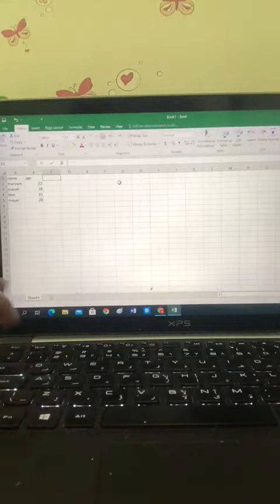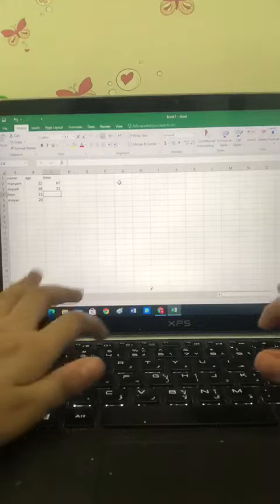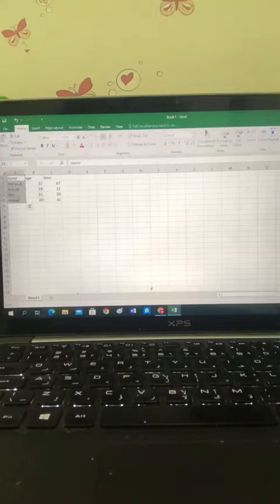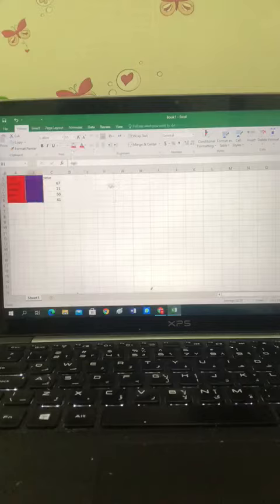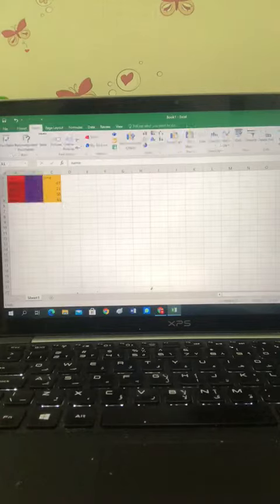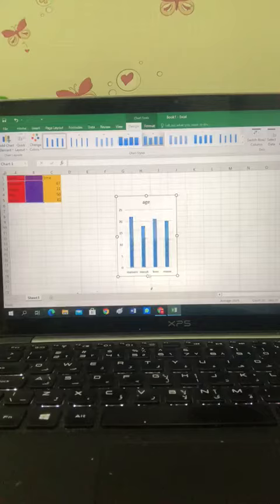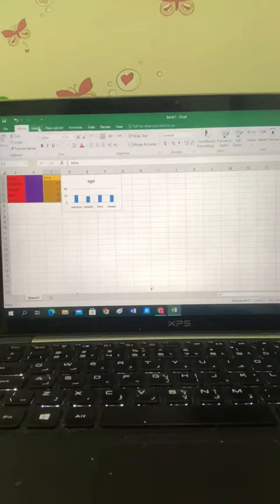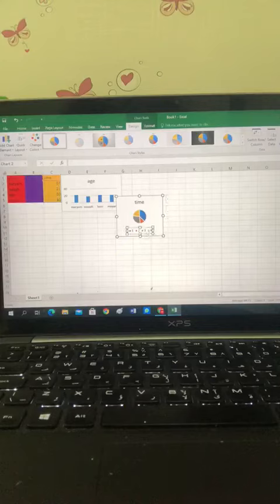Maryam Mohamed - Grade 5A